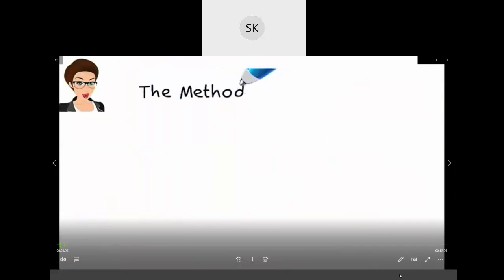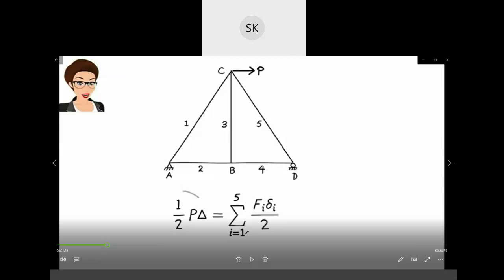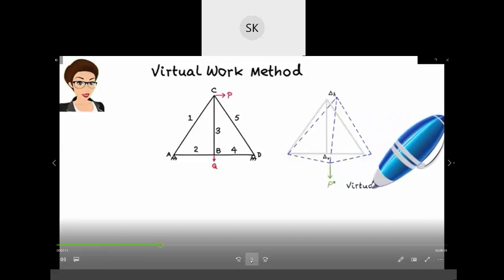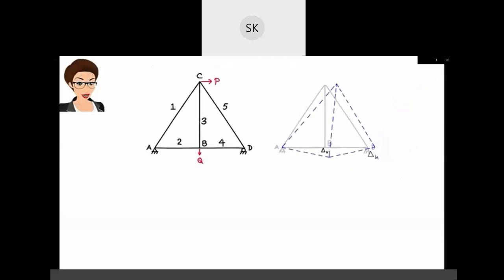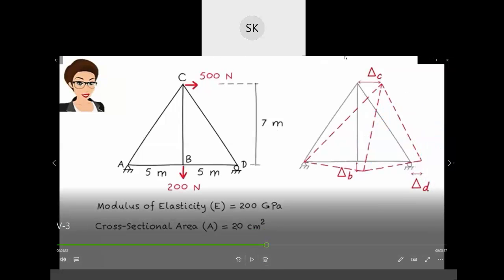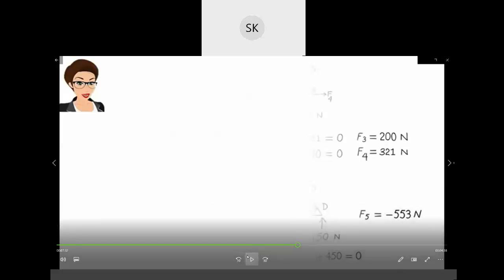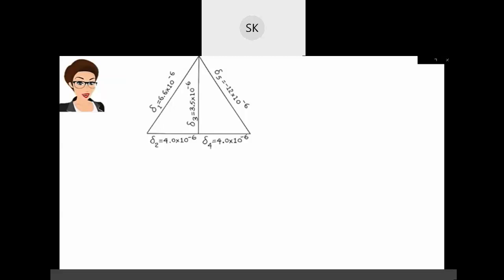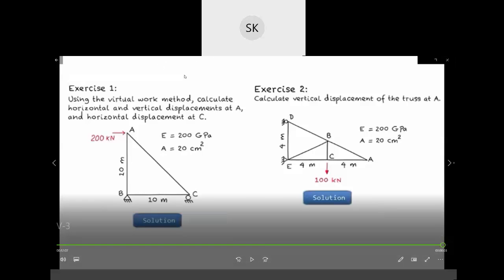Mechanics of Materials (PCC-CE-301)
Virtual Work Method :-Truss